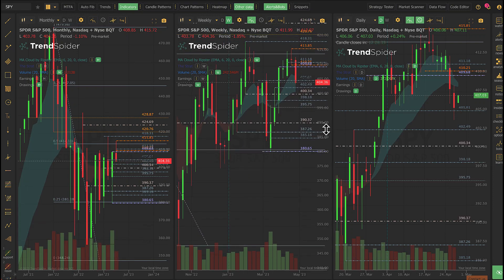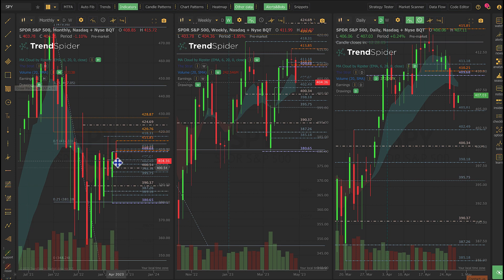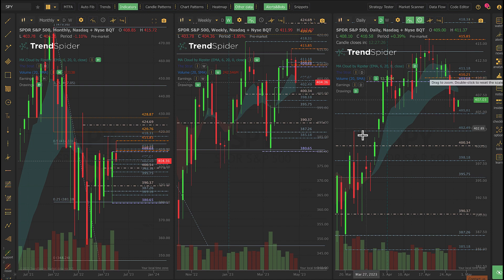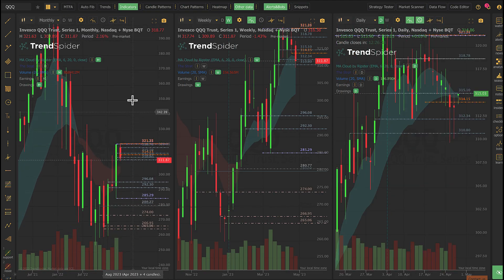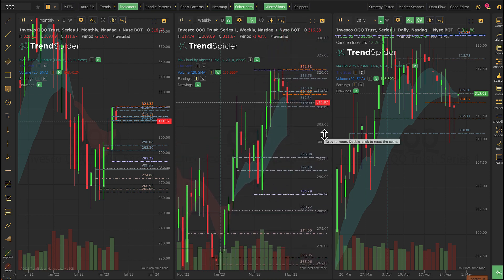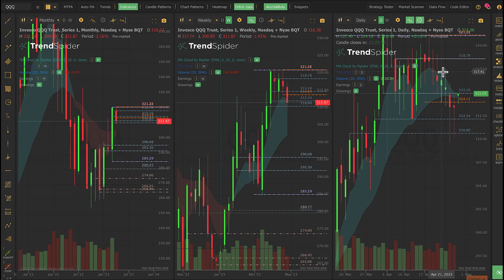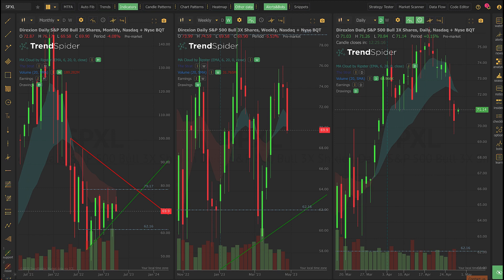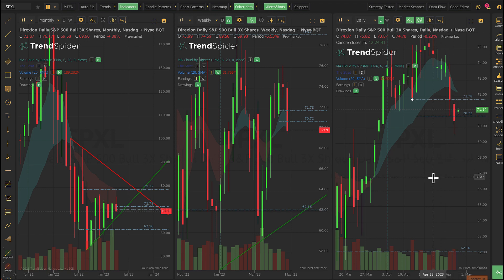SPY Struggles - The Battle for Dominance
Buyers and sellers are in a huge battle to have dominance for the traders with the recapture of 407 becoming very important. Today's stock video covers the possible moves for $SPY $QQQ $SPXL and $TQQQ - it's all about the levels right now - no real trends have been established. StayFrosty and set alerts.

Purchase my book from Amazon

Trading funding from @TopstepOfficial and  @LeelooTrading  for futures
Stock trading funding from  @tradethepool1997

You can find me each day below

The private Slack channel of thetradingbook.com at the Silver level membership
The  @Benzinga  pro platform
Charts by  @TrendSpider   and by  @MotiveWaveSoftware
Analytics by  @Tradytics   and  @Investiquant
The ScoutChat at @money.net_official platform
Each week at   @investorsbusinessdaily    on their option platform
On @Twitter and @StockTwits as @AnneMarieTrades
My Facebook page is a combination of personal and business information